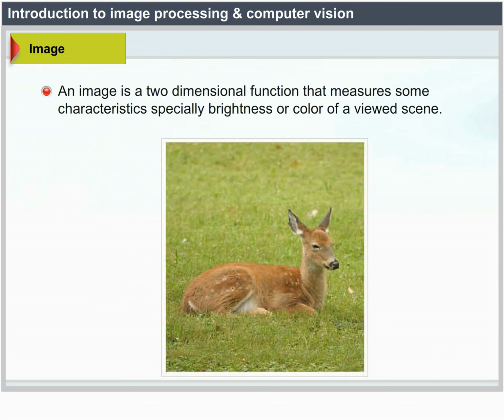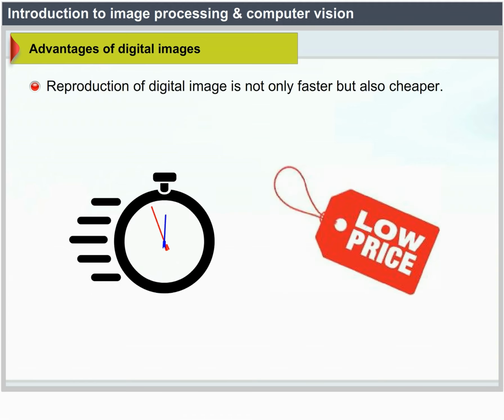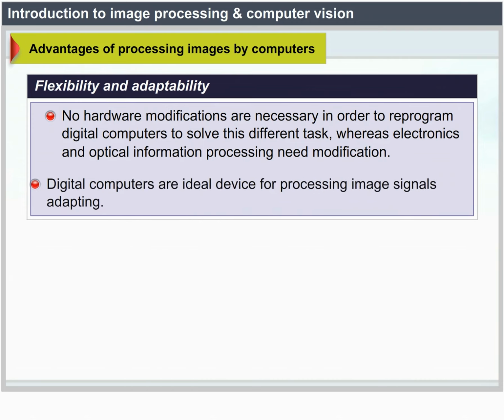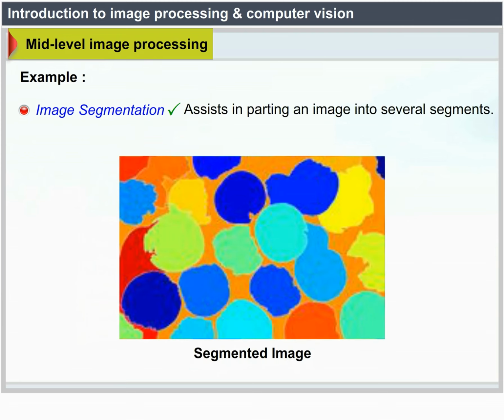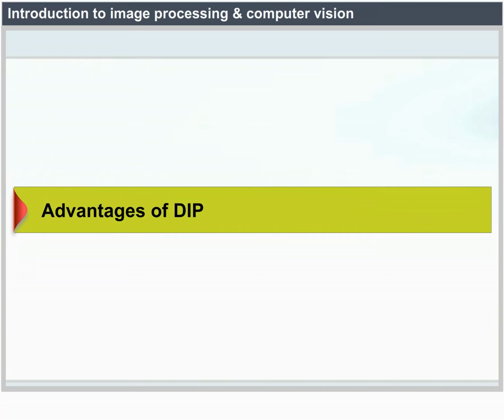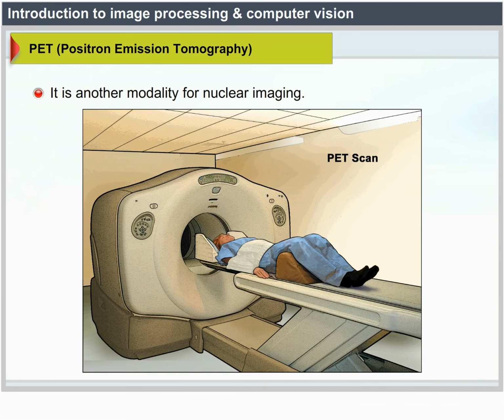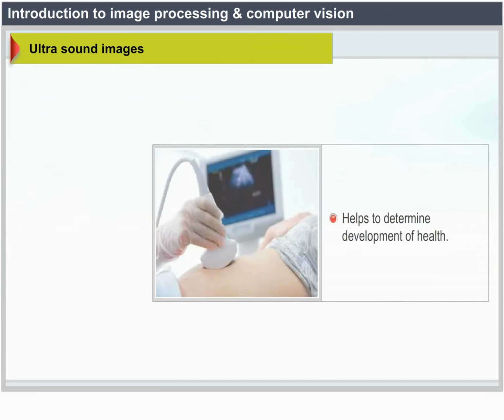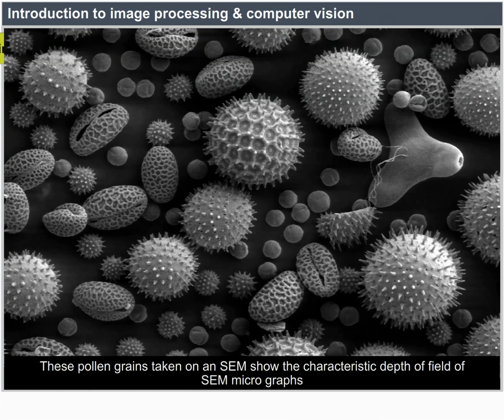Introduction to image processing and computer vision